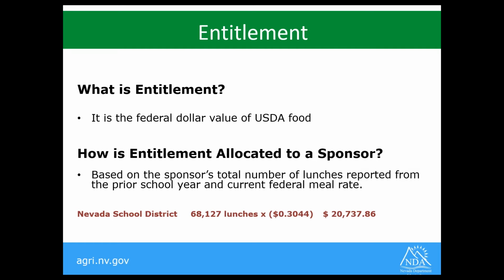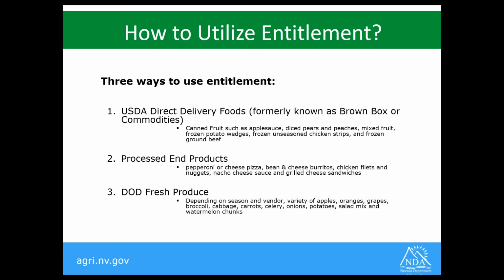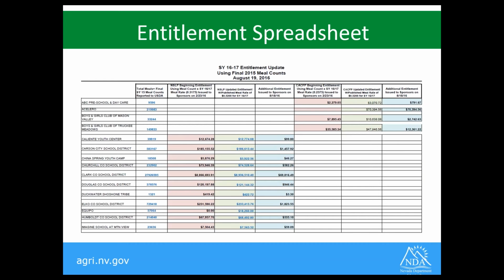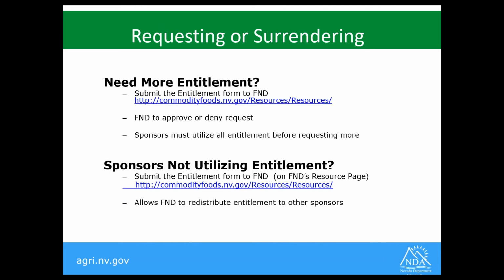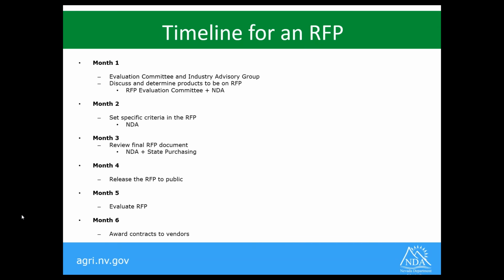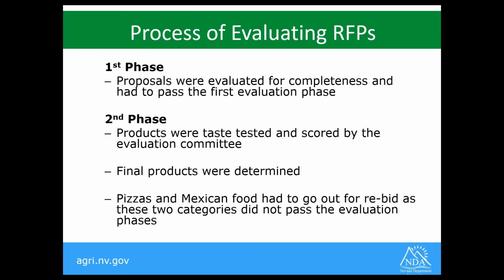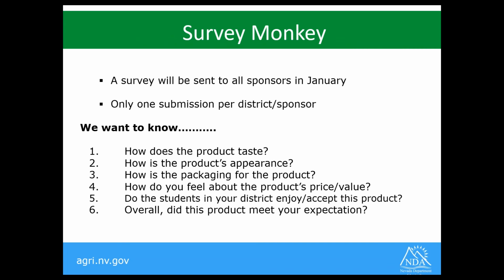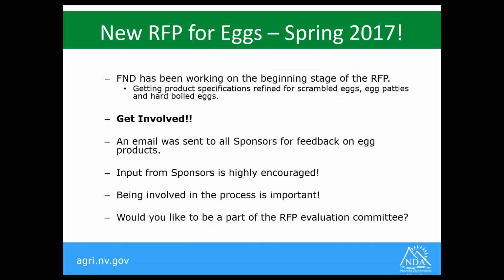Entitlement Usage & Monitoring, Nov 2016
A Nevada Department of Agriculture video. This webinar will cover a brief review of entitlement, what it is, the different ways you can use your entitlement dollars, and how the NDA monitors entitlement.